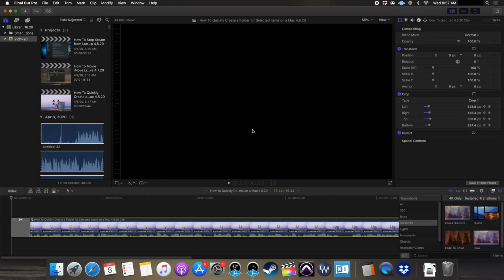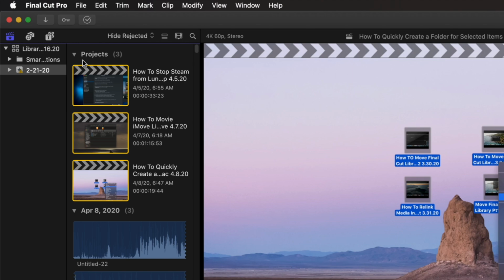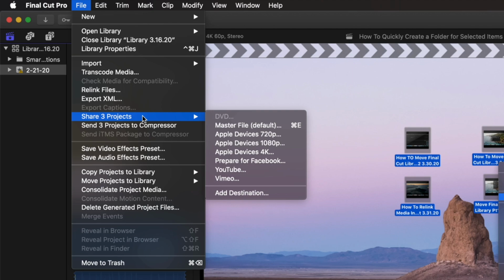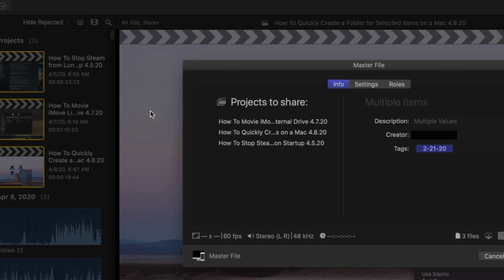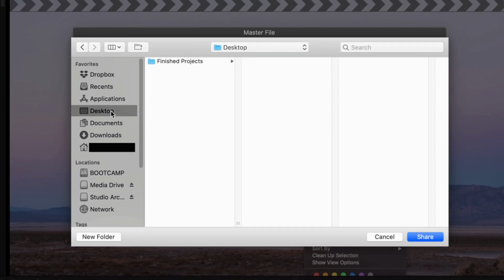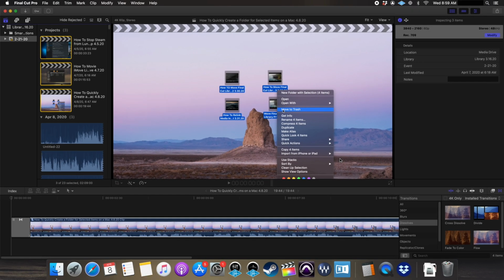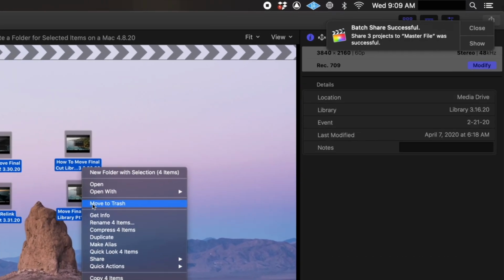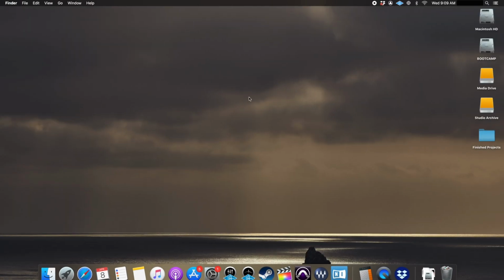How To Share Multiple Projects in Final Cut Pro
A short video detailing how to share (export) multiple projects at once in Final Cut Pro 10.4.4 and later. Thanks!